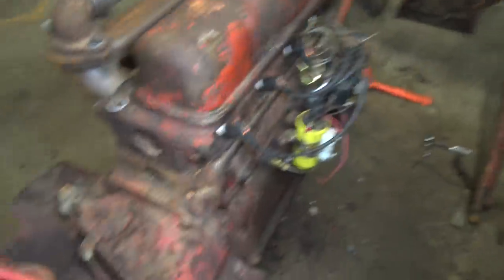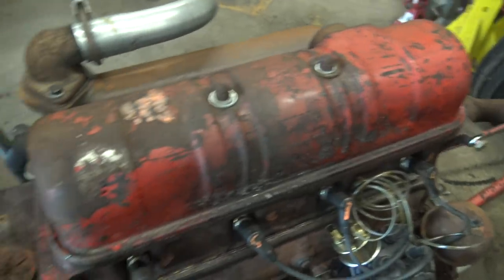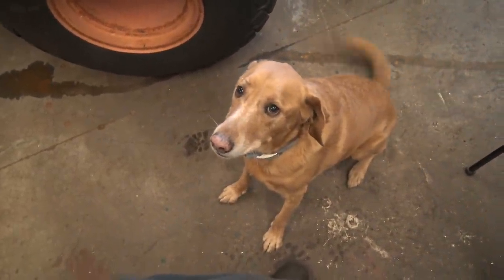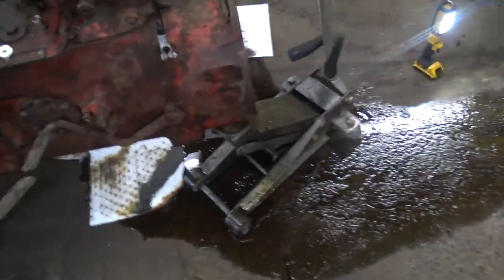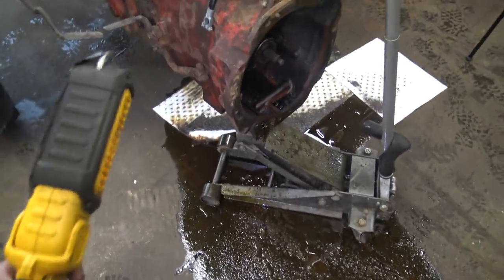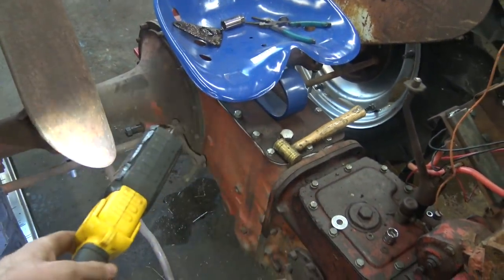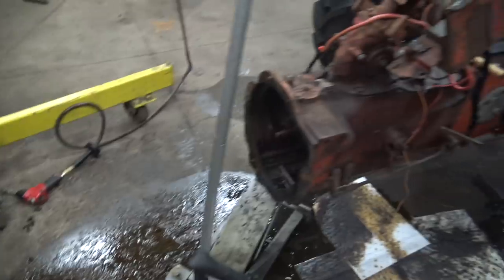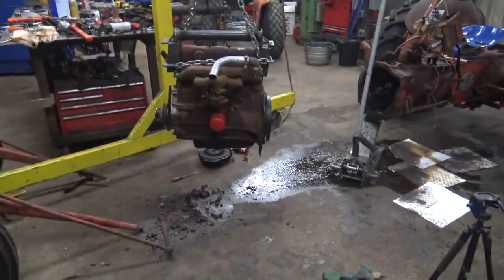Lets Fix The Clutch In This Classic Farm Tractor!!! (Part 2 of 2)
SOME OF MY FAVORITE TOOLS:

The ULTIMATE Welding Slag Hammer, Made In USA:
220 Volt Welding Extension Cord:
Cotton BSX Welding Jacket:
KNIPEX German Made Pliers-Wrench:
OTC Slide-Hammer Kit:
Carbide Burrs - An Affordable Set That’ll Last:
SUNGLASSES I WEAR - Quality at twice the price:
Regular Safety Glasses that I Use:
My favorite rust removal tool:
Makita Metal Cutting Chopsaw: